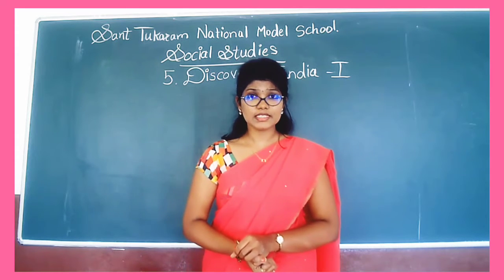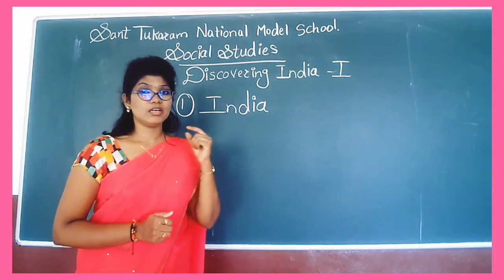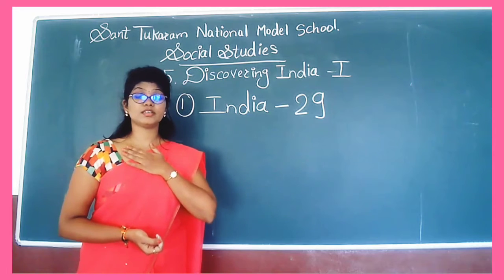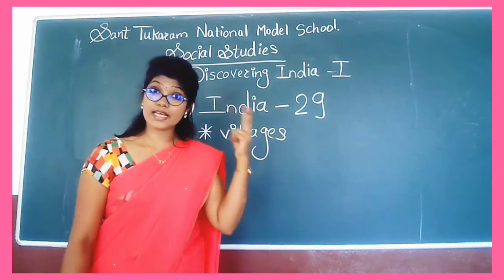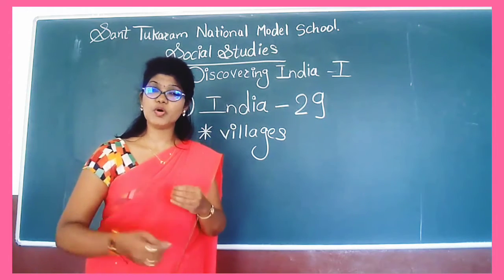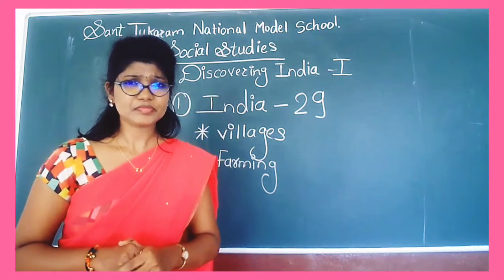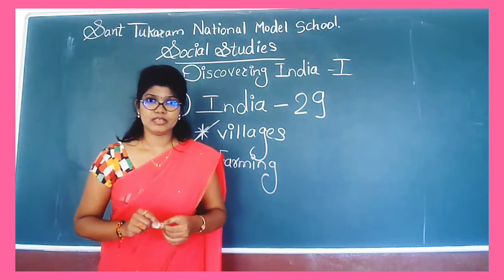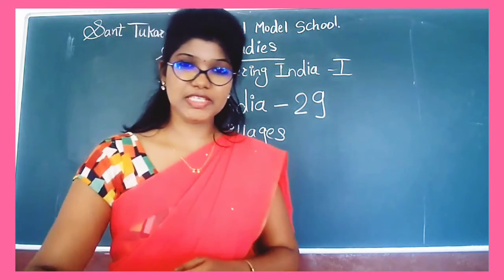Class III Lesson 5 Discovering India Part 1 by Mrs Rohini Chere